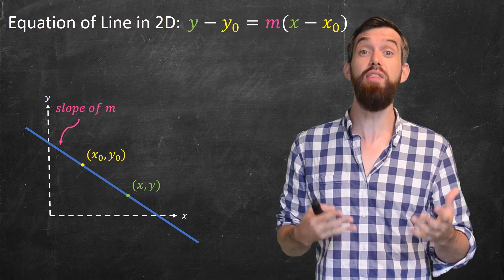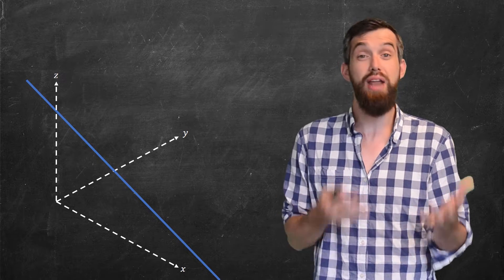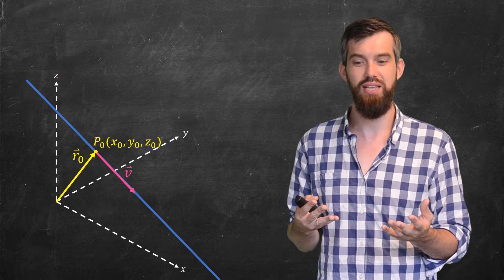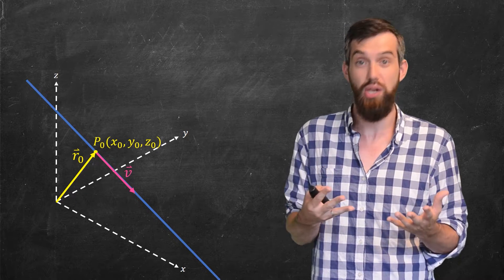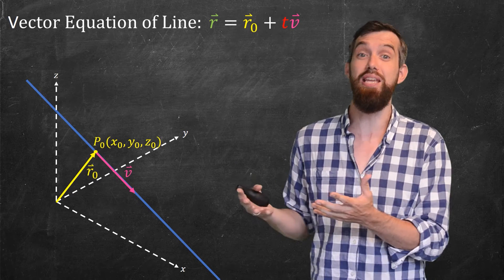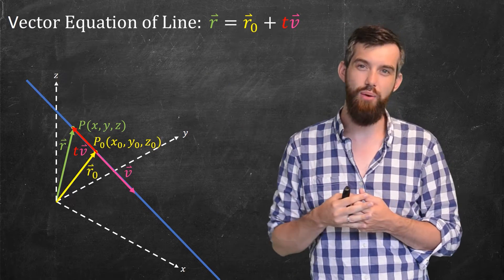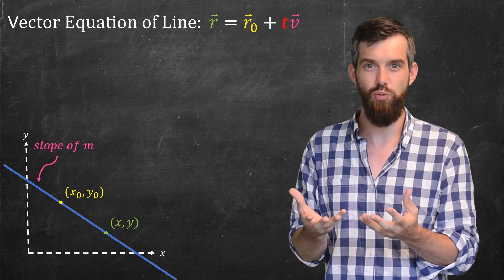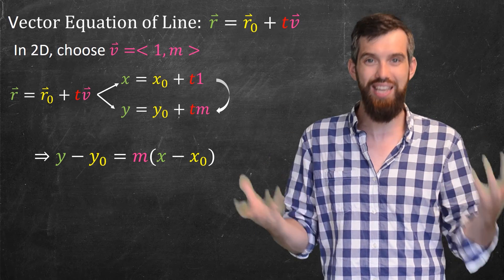The Vector Equation of Lines | Multivariable Calculus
We've likely seen lines in 2D before, but how do we describe lines in 3 or more dimensions? In this video we will come up with a vector equation of lines that nicely generalizes what we've seen before in 2D. Effectively, to come up with an equation of a line you need two pieces of information, a point on the line and a direction vector along the line.